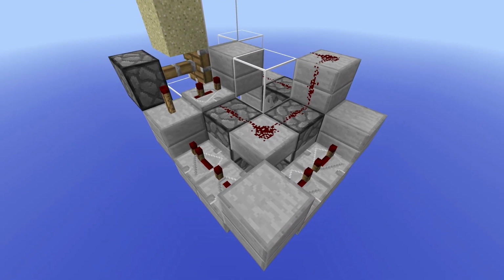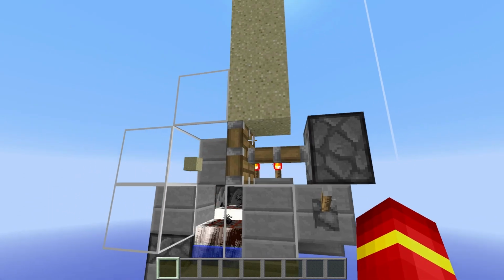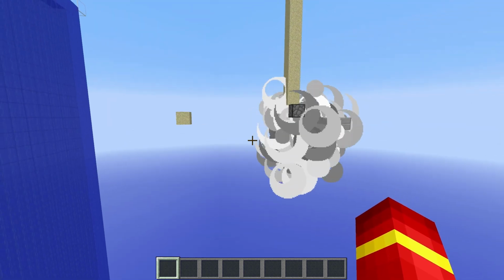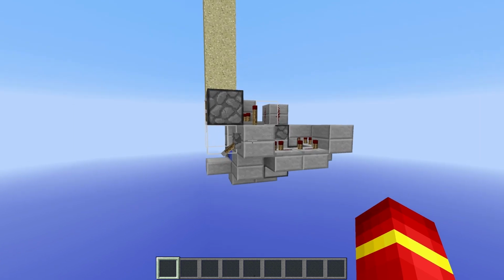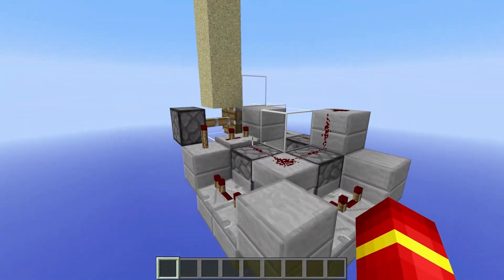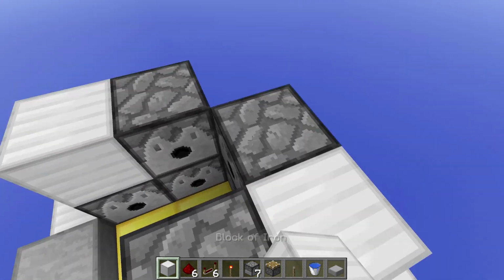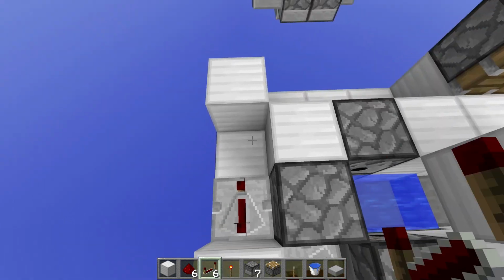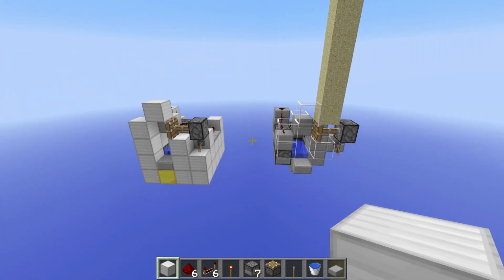Minecraft Tutorial: Insanely Compact Auto Sand Stacker [5x4] [1.7/1.8/1.8]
Join my Server & Play with me at: pvp.TMFactions.com

Welcome To TNT Madness. There are many more videos like this whether it is a OP TNT Cannon Tutorial, Factions Base Building Tutorial, Faction Series or really anything related to TNT.

Schedule (CST 7am):

Saturday: TNT Cannon
Sunday: TMFaction Episode
Wednesday: Faction Tutorial

Thursday (sometimes): TMFactions Episode

I sometimes upload extra videos for a special event & or do different video e.g. top 5/10 and explaining videos.